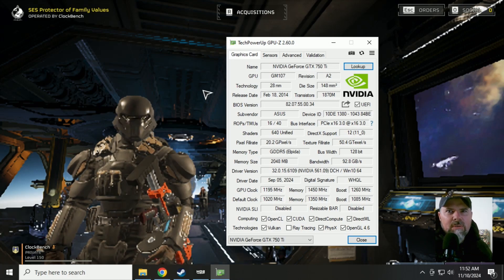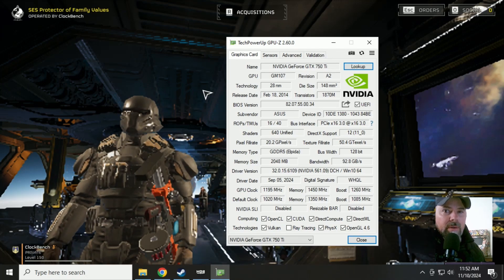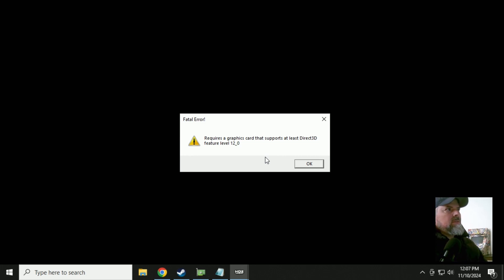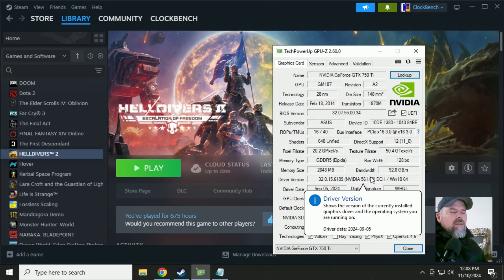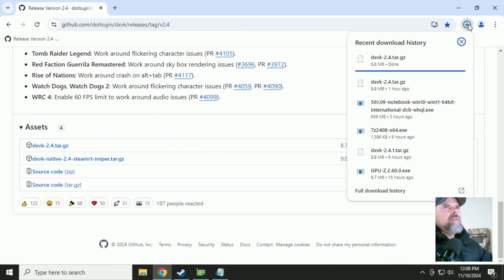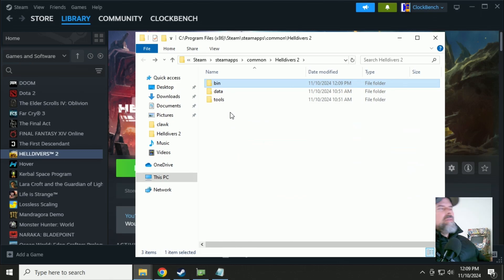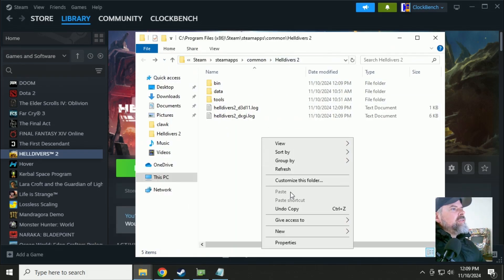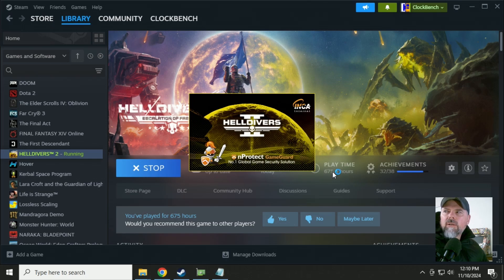How to Helldivers 2 on GTX750Ti Directx 12 Error Launch Fix Bypass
This is specifically for the GTX750Ti.

dxvk.conf (create text file)
dxvk.enableAsync = true
dxvk.gplAsyncCache = true
dxvk.enableGraphicsPipelineLibrary = false
d3d11.cachedDynamicResources=vi
d3d11.maxFeatureLevel = 12_1

Check my discord for random updates and chat!